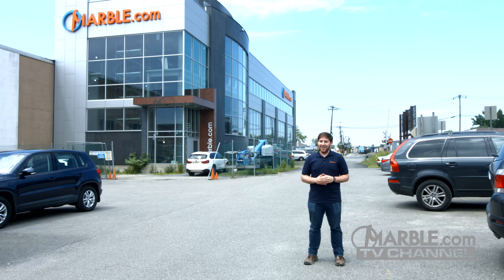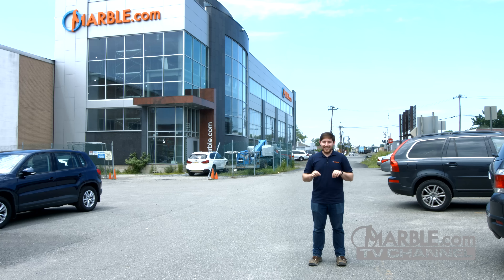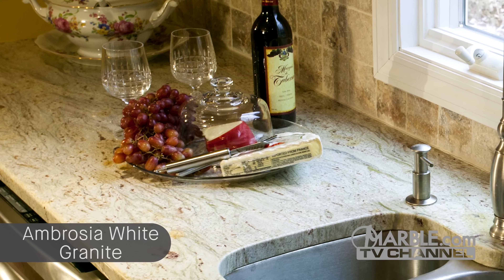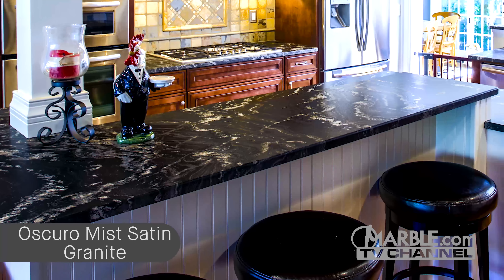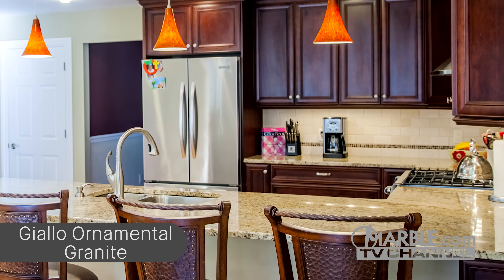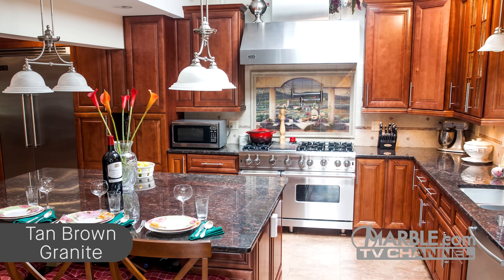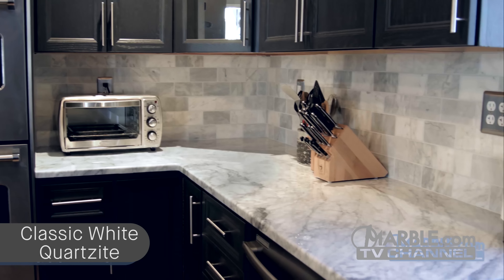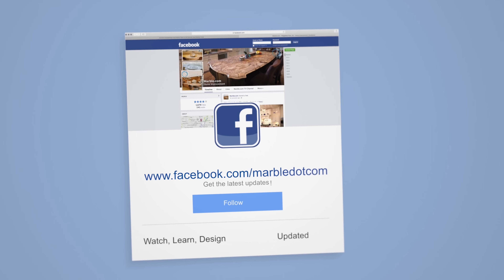Top 5 Granites for Dark Cabinets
When selecting a stone for your kitchen, there are many options to choose from, especially with our selection of over 2,000 different colors of natural stone in stock. Thankfully, our expert team can assist you throughout the entire process and even help you decide on what stone fits best with your kitchen’s décor. Dark cabinets are a popular option that we see here at Marble.com, and today I’m going to share with you some of my favorite stones for them.
 Ambrosia White, also known as Amba White, and Andromeda White, is a wonderful granite with an off white background that is filled with light grey and green veins along with some tiny burgundy spots. As we see in this quaint kitchen, it is the perfect countertop material to pair with dark cabinets. The white and grey tones of the Ambrosia White countertops create a beautiful contrast. A multi-colored backsplash of white, brown and grey is the perfect element to marry the diversity between light and dark colors in this kitchen.
   Oscuro Mist Satin is a black granite from India with long, consistent white veins. This attractive granite makes a beautiful countertop for any kitchen, especially one with dark cabinets. Although combining black and brown may seem unnatural at first, as we see here, it is certainty an extraordinary design scheme when executed tastefully. The white kitchen island and the abundance of space are able to lighten up the area despite the prominent dark features. Additionally, the honed surface of the Oscuro Mist Satin countertops adds a unique textual dimension to this kitchen.
 Giallo Ornamental, also known as Amarillo Ornamental, and Giallo Santo, is an attractive, speckled granite filled with natural brown and grey colors, which achieve a simple, yet refined style for kitchens with dark cabinets. Because of this granite’s predominantly white base, it allows the room to appear large and spacious, even though the area between the countertop and refrigerator is relatively snug. Additionally, stainless steel appliances also help to create the illusion of space, by reflecting lights from the windows and the attractive hanging fixtures.
 Tan Brown is an Indian granite, also known as Chestnut Brown, and Copper Antique, which features a consistent speckled pattern of black, brown and dark red throughout the stone. In this recently renovated kitchen, the rich brown and red hues of Tan Brown have inspired dark cherry wooden cabinets and breakfast bar stools to match. The light backsplash serves as a balancing visual element that livens up the space and creates a stunning visual appearance that is complimentary to Tan Brown. Stainless steel appliances complete the look of this attractive kitchen.
 Classic White Quartzite is a stunning white quartzite from Brazil with areas of grey highlights and occasional dark veining. Many designers and homebuilders use Classic White Quartzite as a more durable alternative for the luxurious classic marble look, which has caused this stone to recently become very popular. In this ying and yang styled kitchen we see how the elegance of Classic White claims the focal point when perched upon dark cabinets. Chandeliers and stainless steel appliances complete the clean and polished décor.
Whether you’re set on picking a countertop to compliment or contrast your dark cabinets, one of these 5 stones is sure to do the trick. Remember to consider additional elements such as your appliances, flooring, backsplash, and lighting when deciding on your countertop material. Visit marble.com for more information.